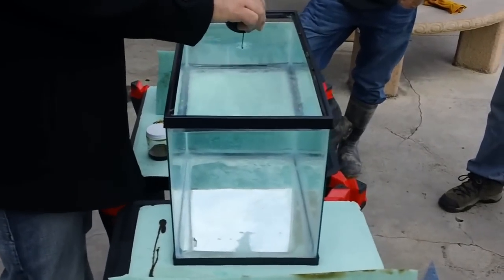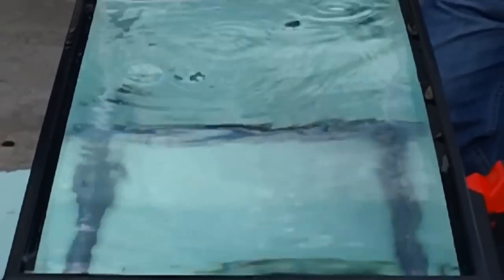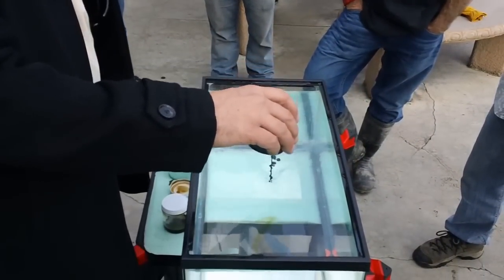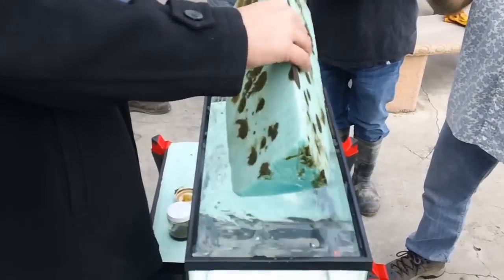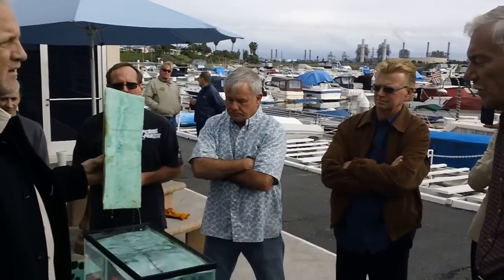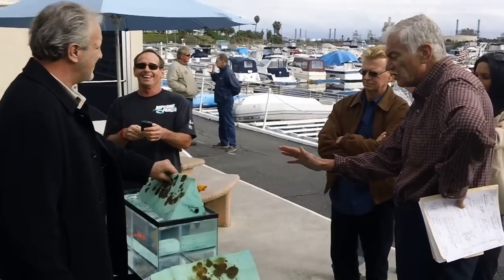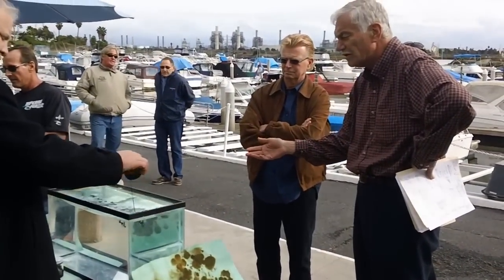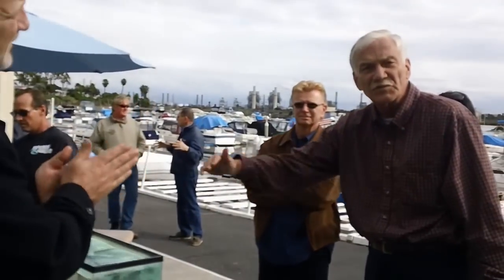Non-Toxic SmartFoam Absorbs Oil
This demonstrates how quickly SmartFoam absorbs oil out of water.  The demonstration was performed at the Bahia Marina in Long Beach, California in December 2012.